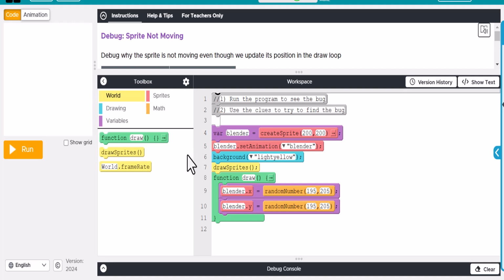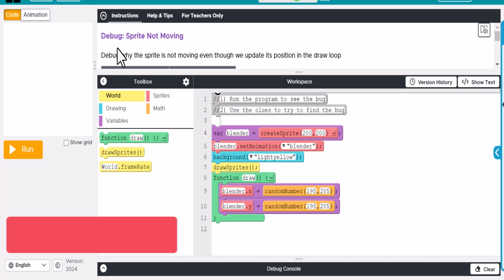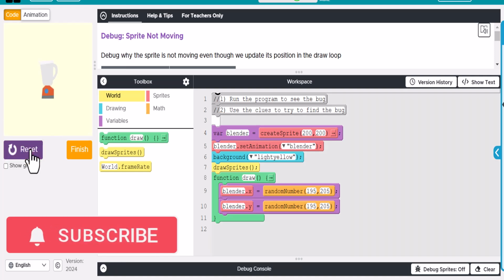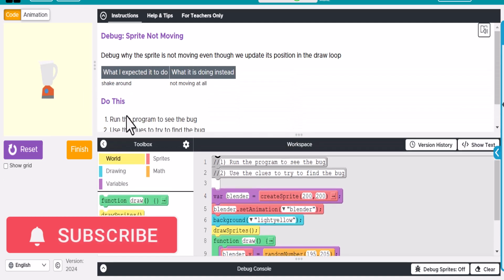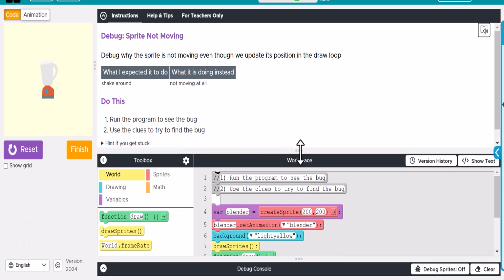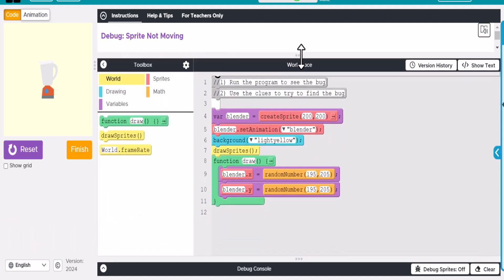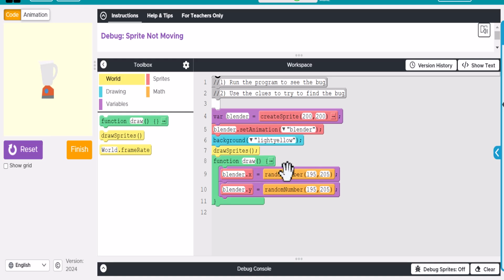Code org Lesson 12 Practice Sprite Not Moving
Unit 3 Lesson 12 - Practice - Sprite Not Moving